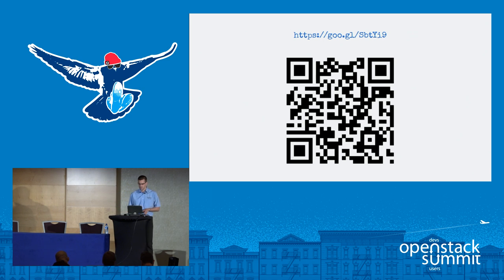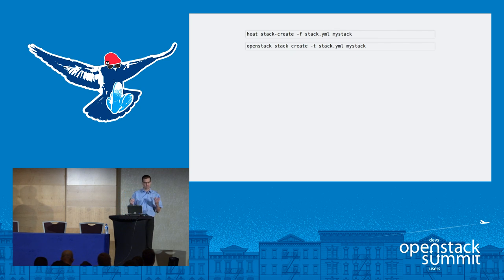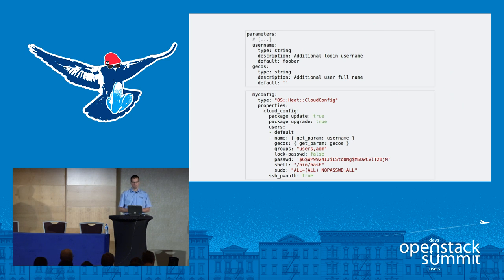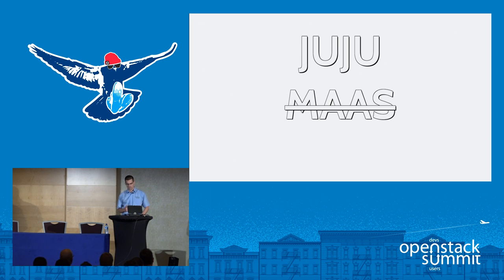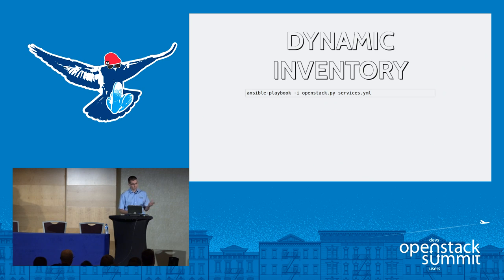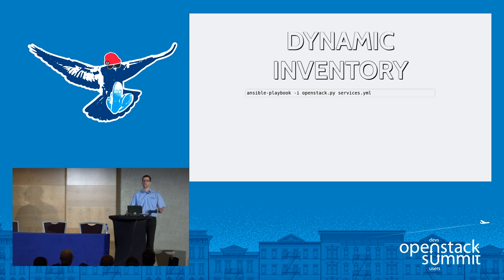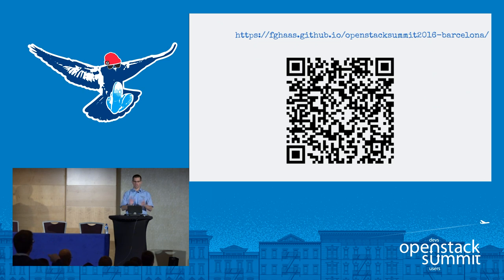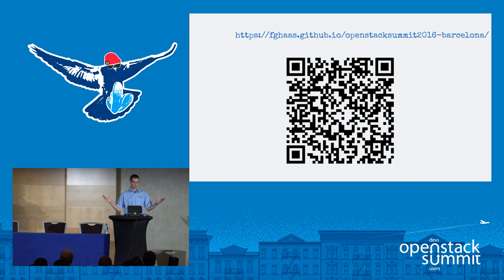Heat and Its Alternatives- Application Deployment in OpenStack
When dealing with the deployment of arbitrarily complex virtual application stacks, OpenStack comes with a highly powerful built-in facility: Heat. However, Heat is not the only way to deploy applications within OpenStack -- in this session, we'll look at Heat plus two available alternatives: Juju, and Cloudify. In particular, this session covers the following questions: How can I deploy applications with Heat, Juju, and Cloudify? What architectural assumptions does each tool make? How can I dep